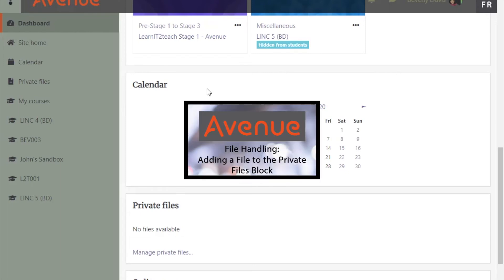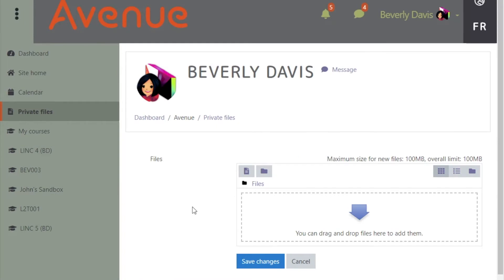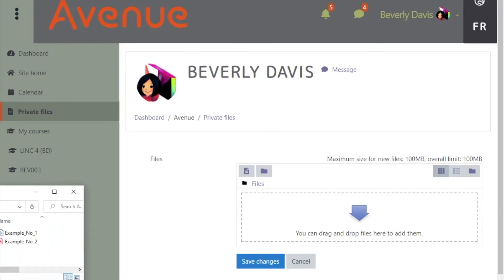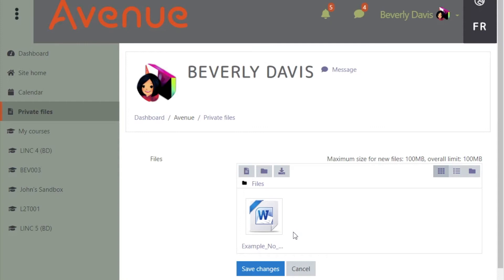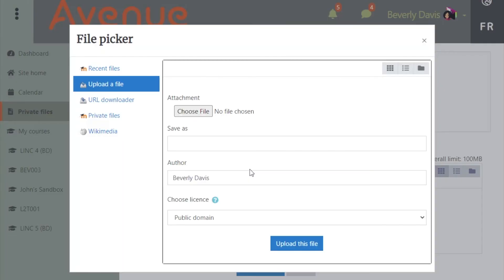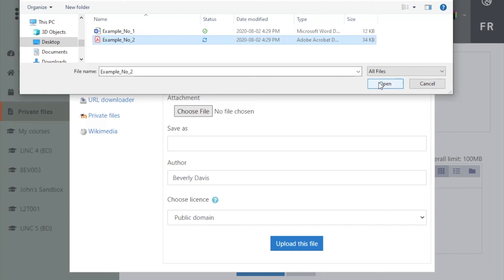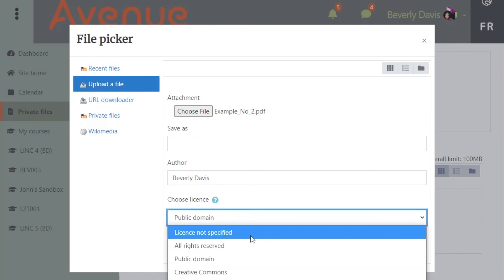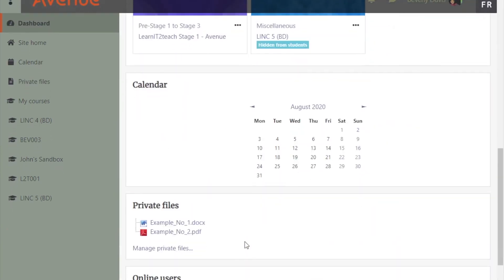File Handing: Uploading to the Private Files Block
This video demonstrates how to upload files to the Avenue Private files block using both drag and drop and the Add a file button. These steps are the same when adding files to other Avenue upload areas.